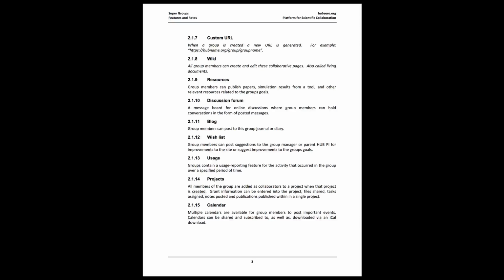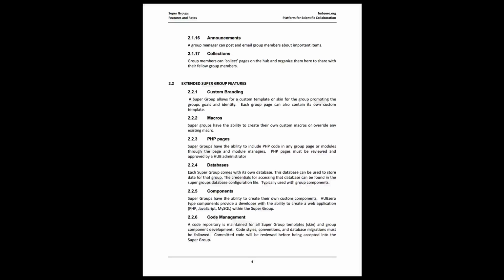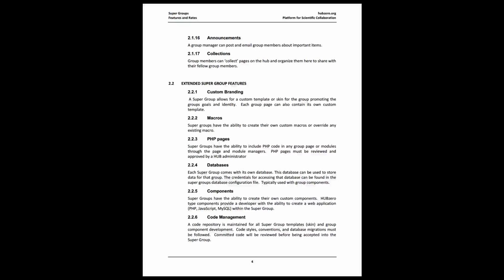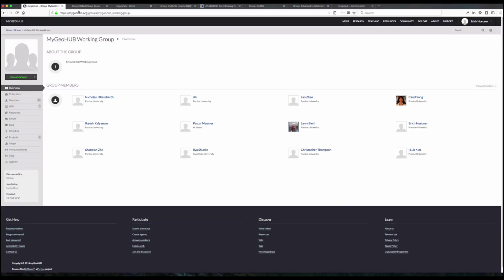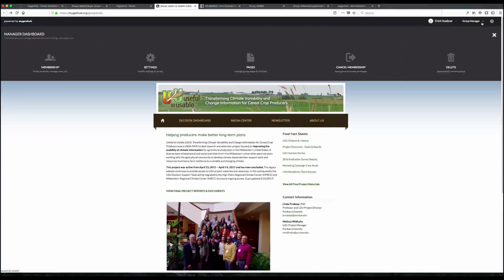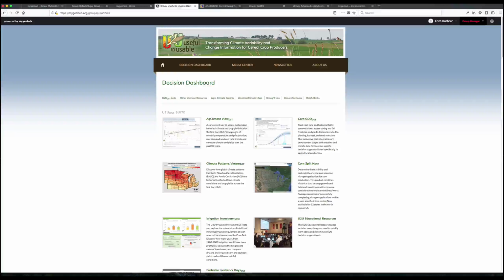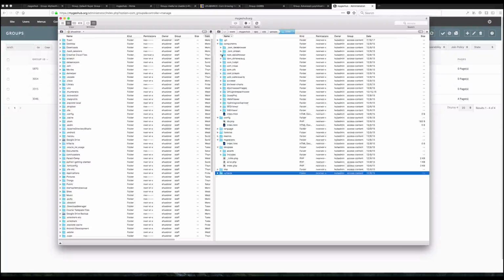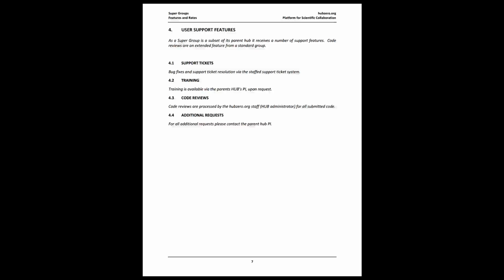HUBzero Tutorial: Super Groups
A discussion about advanced groups on the HUBzero platform and how they are different from your average group.